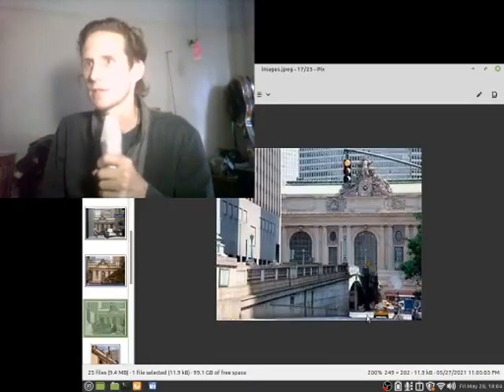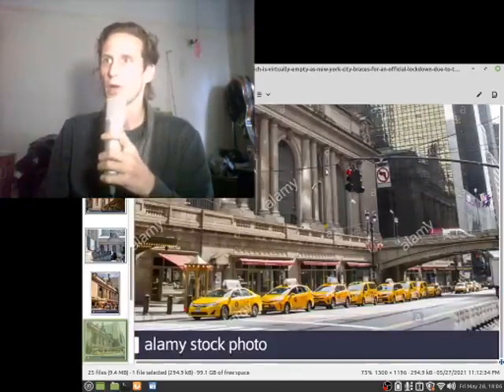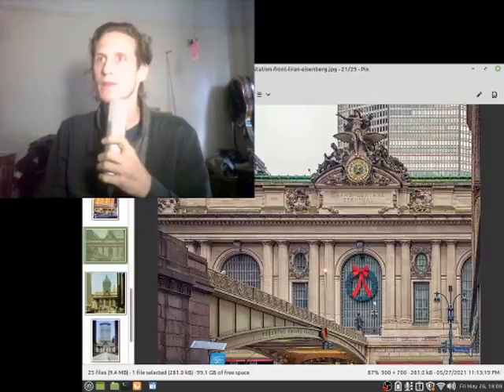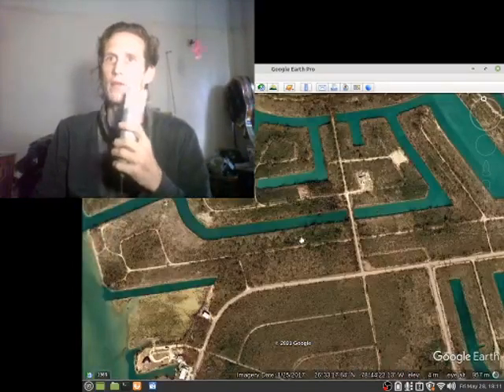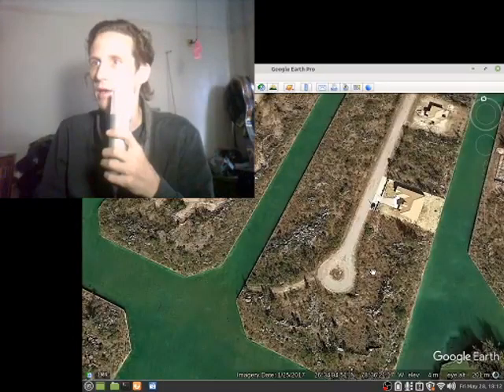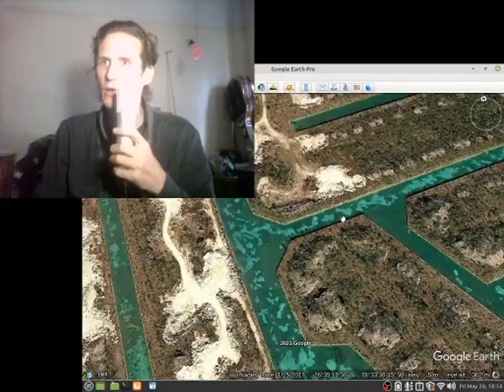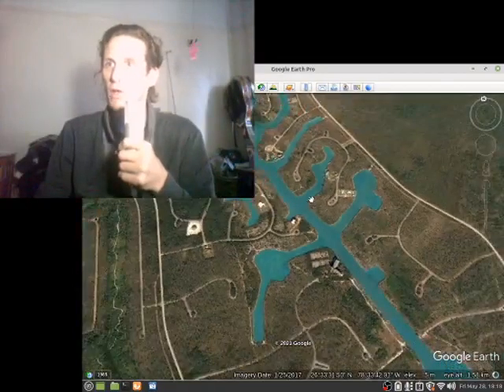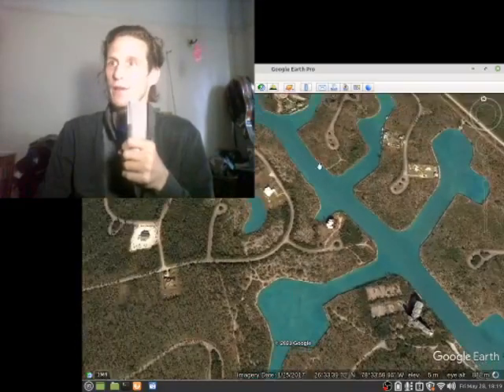Mandela Effects in NYC And Mud flood in the Bahamas